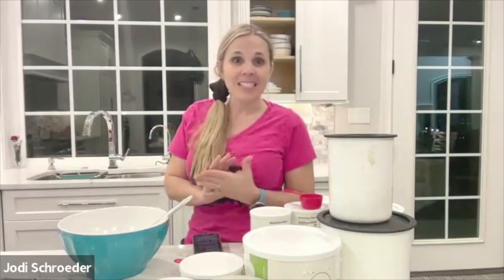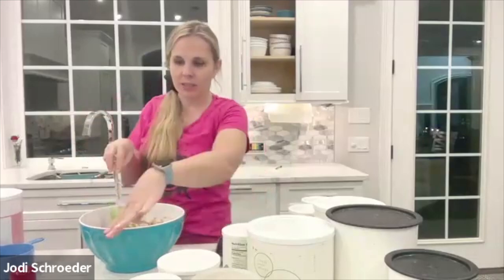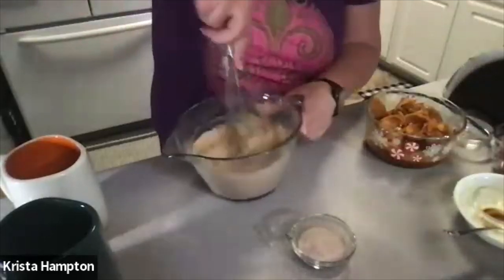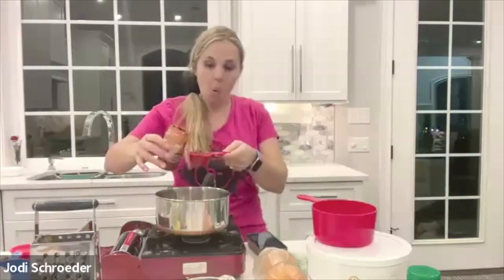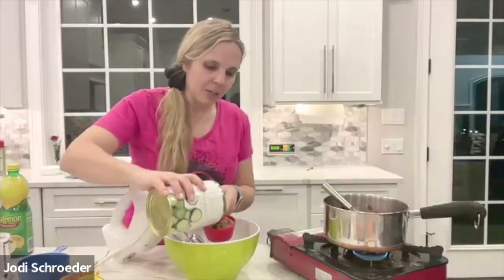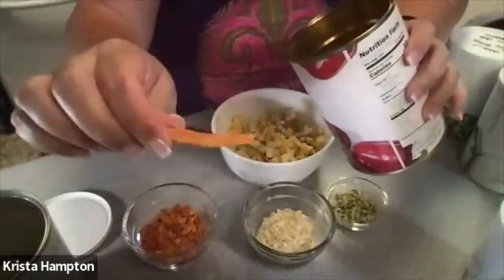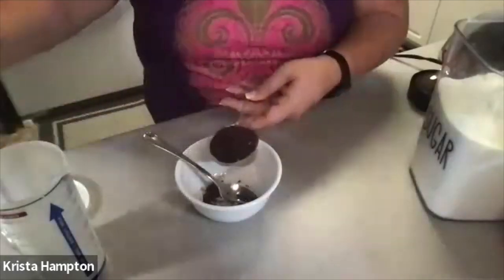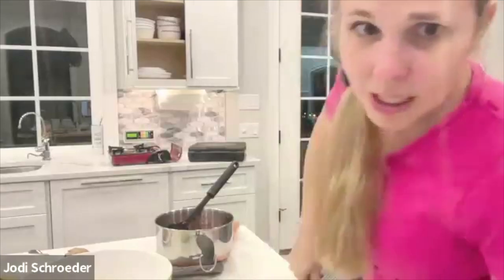Case Lot Sale Recipes (Treats & Eats with Krista and Jodi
This month's live cooking demo features 6 delicious recipes highlighting all of the items that are part of Thrive Life's case lot sale this month!

Here are the recipes we featured in this video:
Gluten-Free Cranberry Zucchini Bread
Apple Pie Mug Cake
Cranberry Meatballs
Cucumber Veggie Dip
Blackberry Jam
Mango Salsa